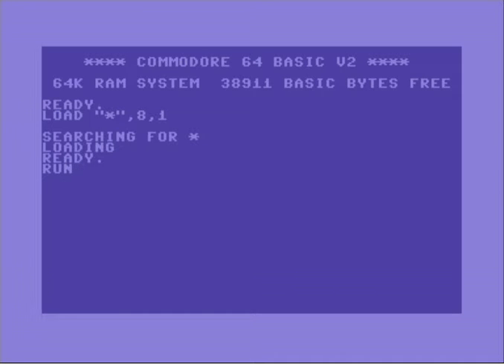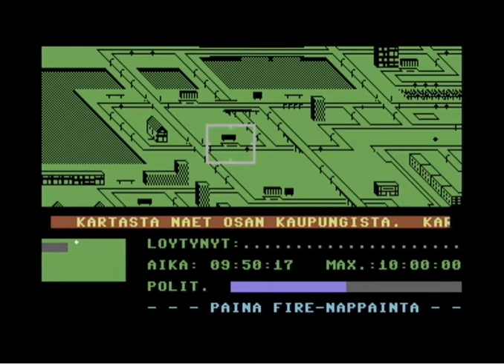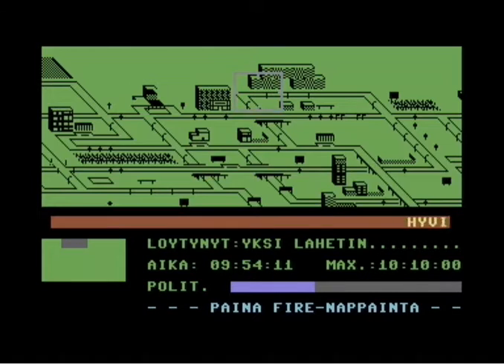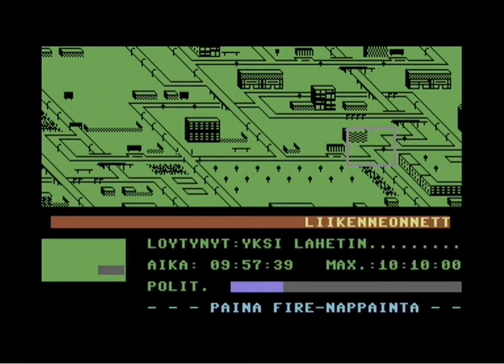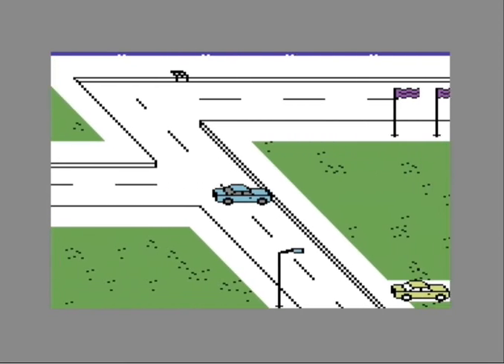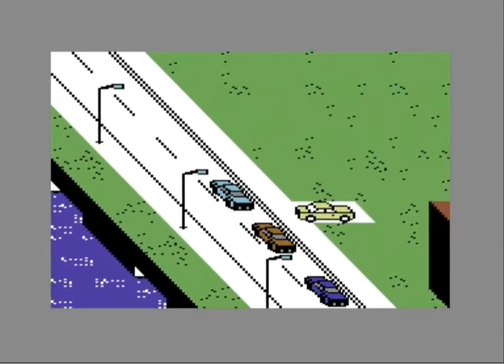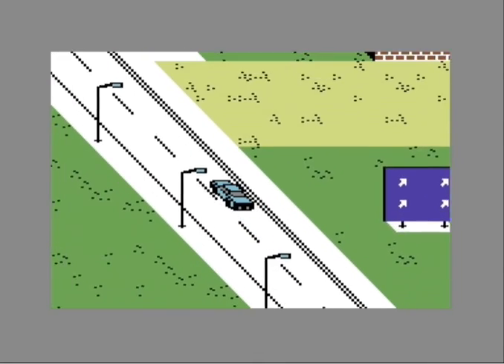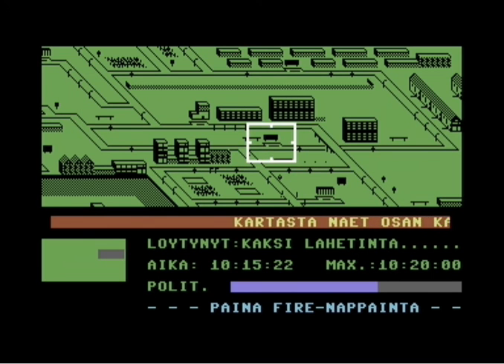Let's Play Liikennepeli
Our final Finnish-language excursion isn't quite a Finnish clone of Grand Theft Auto (or even Dig-Dogs), but what started off as a traffic-education game ends up being a suspenseful hunt for some kind of radio transmitters as Crowley9 ends up realizing that he knows how the game works even though he's never played it. Thanks to Crowley9 and to you, the viewers, for coming along for the ride!